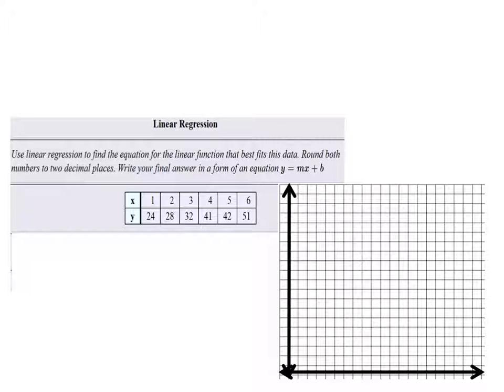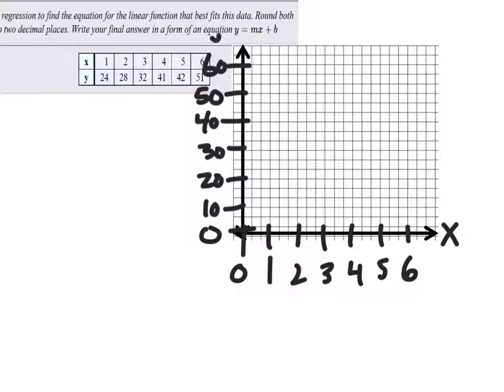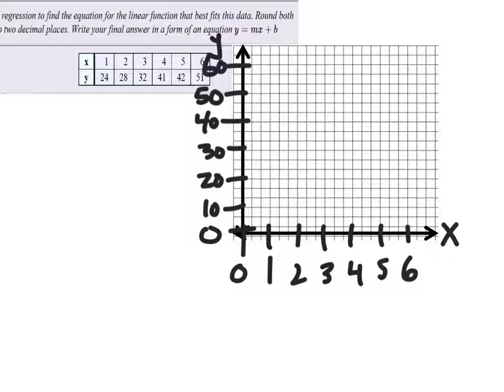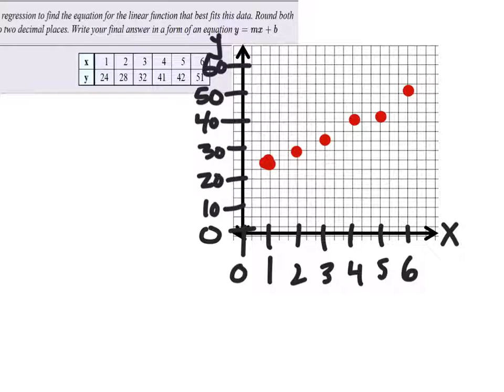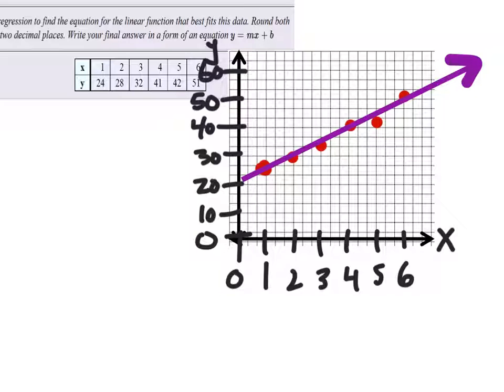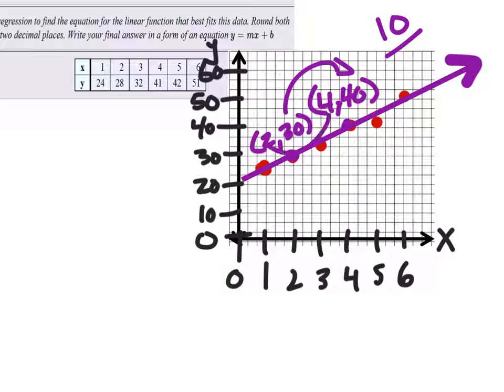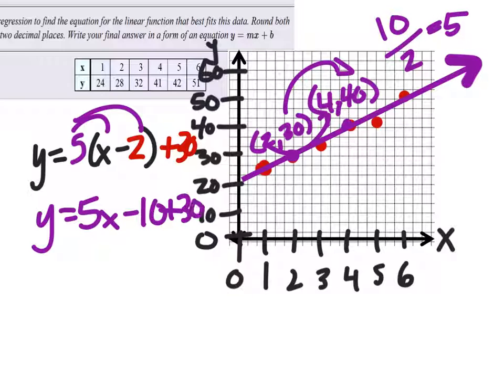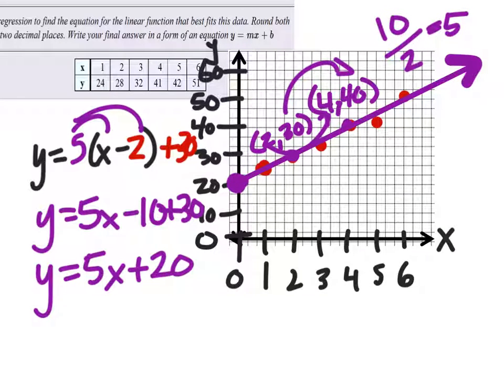How to use Linear Regression to Estimate a Function the Represents the Line of Best Fit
The problem:
Use linear regression to find the equaiton for the linear function that best fits the data in the table (see video).

The solution: y= 5x+20